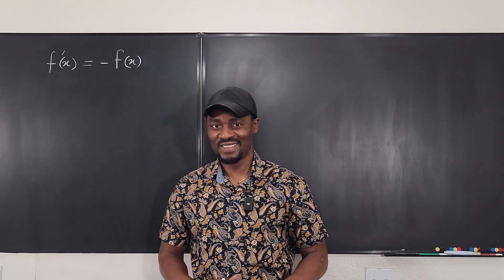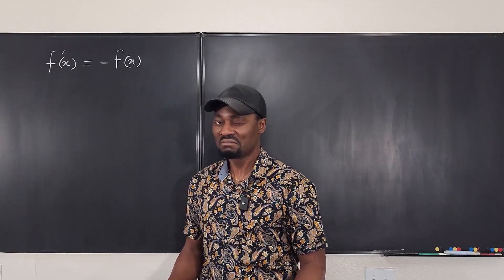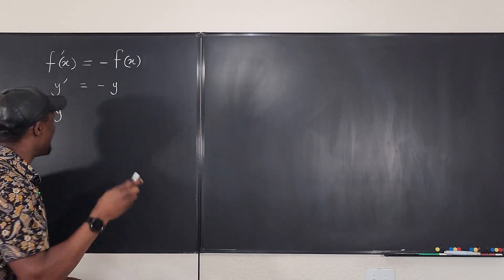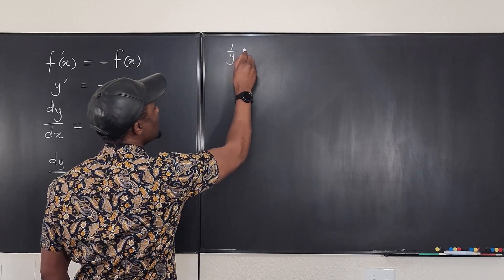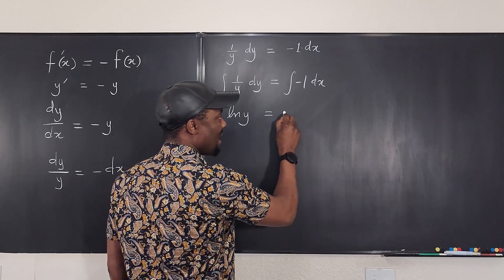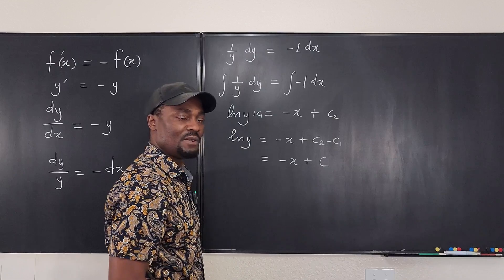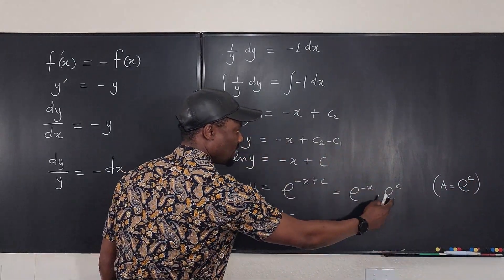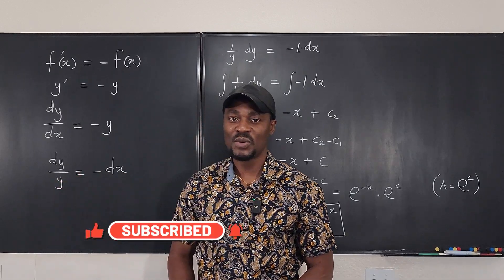f'(x) = - f((x) differential equation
In this video, I showed how to  find the general  solutionn of a separable differential equation